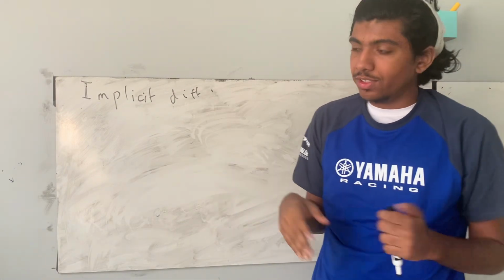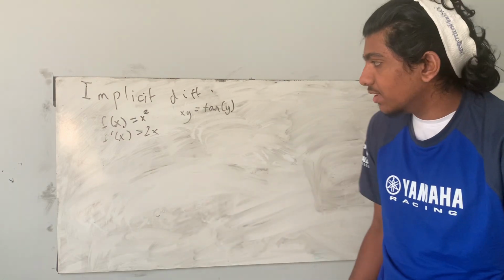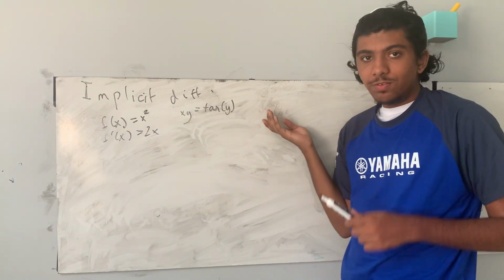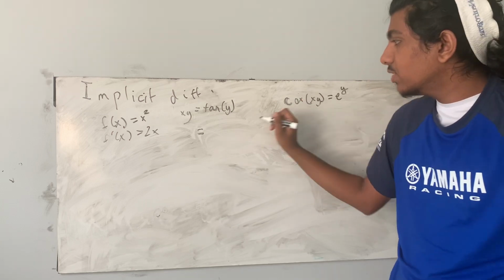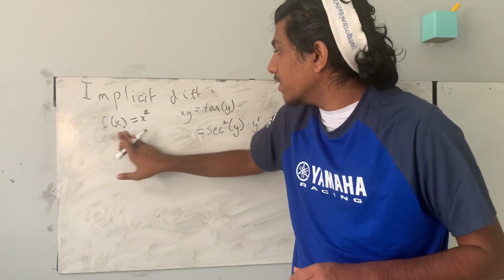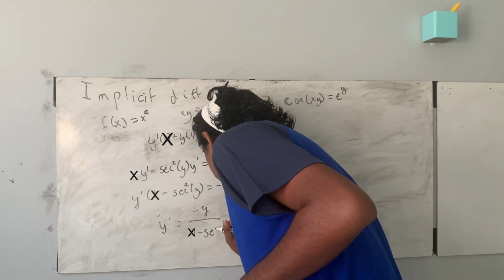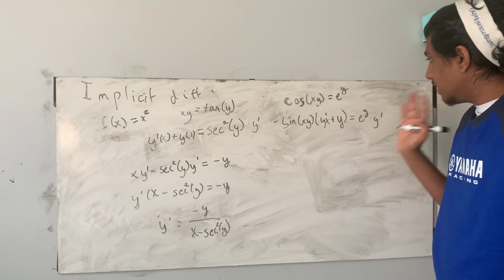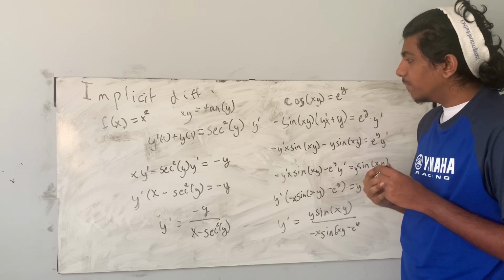Implicit Diff guide